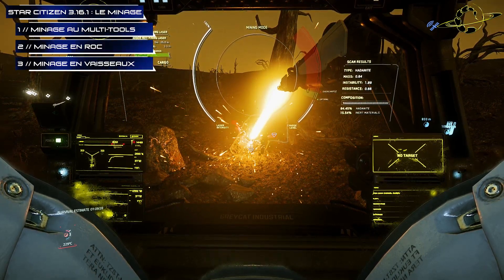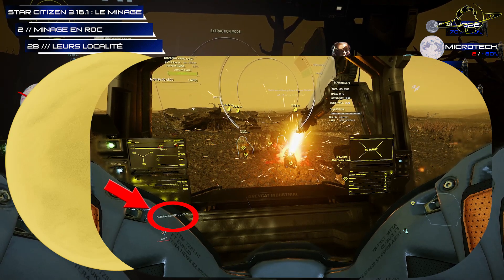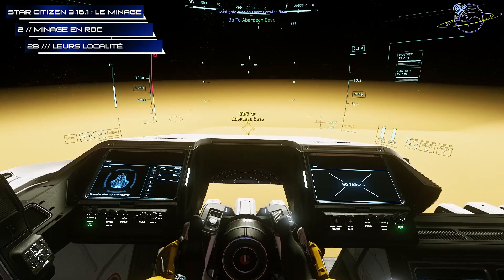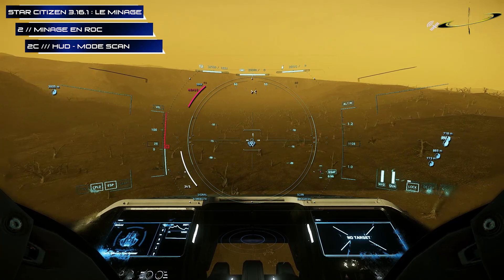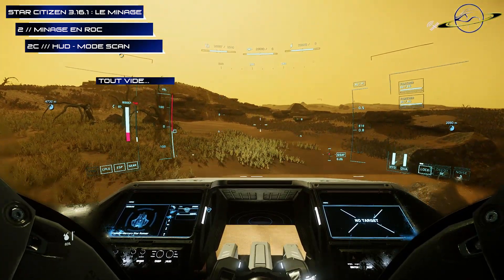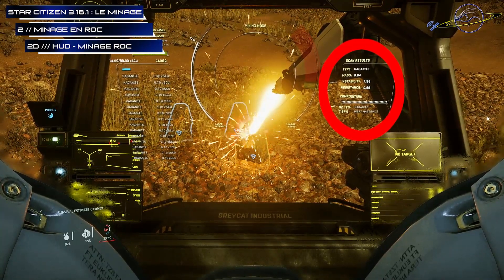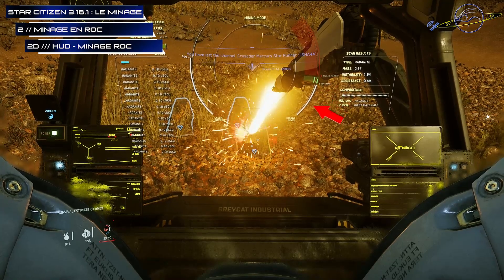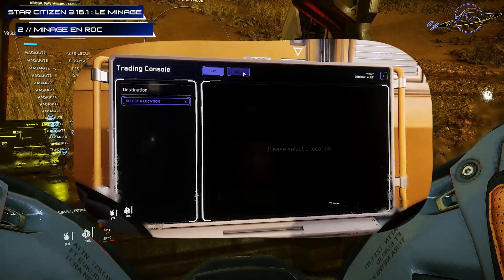Obsolète - Star Citizen Tuto Minage (Véhicules Terrestres / ROC) #5 : Minerais / HUD Radar / HUD ROC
Star Citizen Tuto Minage (Véhicules Terrestres / ROC) #5 : Minerais / HUD Radar / HUD ROC...

Toujours plongé dans notre Série "Tuto du Minage". Nous voilà dans la dernière du Tuto Minage en ROC, dans les faits pas encore. Une troisième sur le format Let'play scindé
devrai arriver pour cloturer le Minage en ROC de la même manière qu'on ait pu cloturer le Minage Multi-tools.
Cette fois, on parle du Minerais (caractéristiques, Localité), des HUD (Radar et ROC). Et bien sur des similitudes avec le Minage Multi-Tools.
J'espère toujours avoir suffisament détaillé sans pour autant être soulant, me permettant d'ometre volontairement certains points ou pour éviter trop de redondance
de conseiller de voir les vidéos liés au Multi-tools.

Tout le monde dit ça mais n'hésitez surtout pas, à me donner votre avis en commentaire, de me corriger ou encore de donner votre version du Minage en ROC.
Je fais de mon mieux mais comme dit précédemment, je suis loin d'être un expert, j'expose ma pratique et regroupe, trie les informations recensées sur le Net.

Sur ce, Bon visionnage, Bye et à bientôt.

Toutes les images exploitées ont été tiré soit du jeu "In Game"
Musiques présentes dans cette vidéo :
Bibliothèque Youtube :
Zodiac Structures (NoMBe)
Soundtrack Jeu Star Citizen :